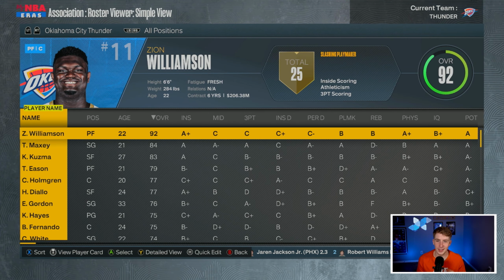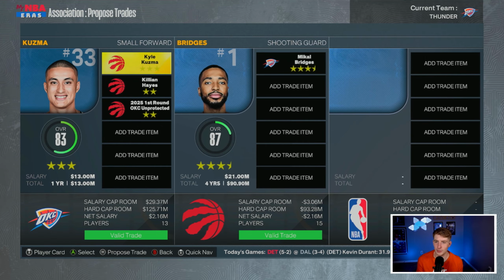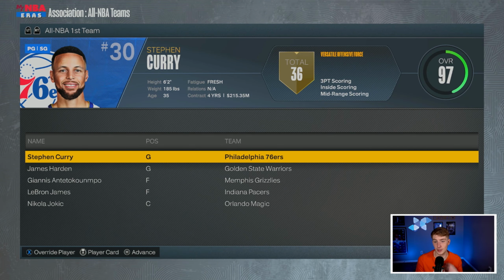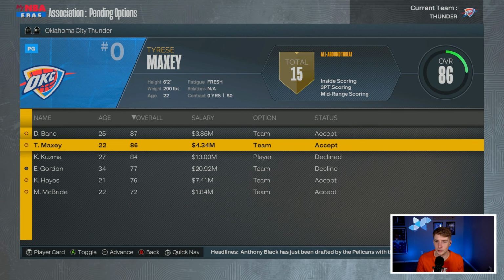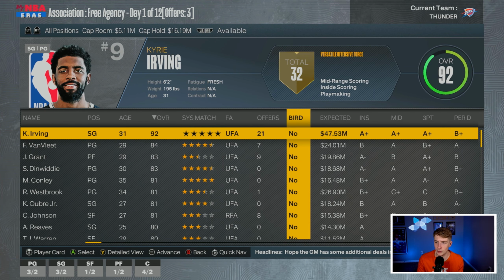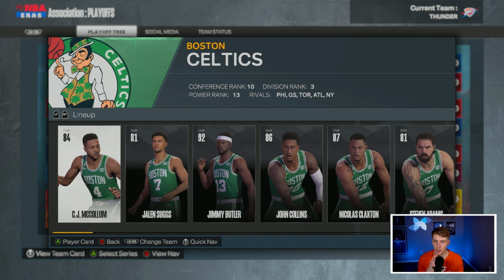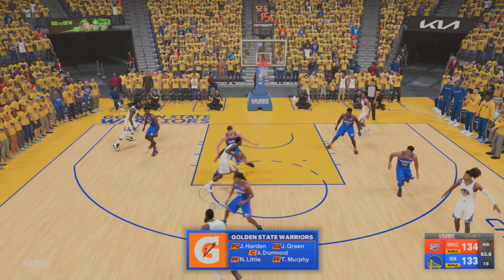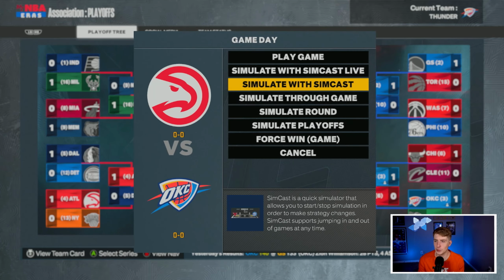I Turned The NBA Into March Madness..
Today we are doing a NBA 2K23 Rebuild in the NBA 2K23 MyEras continuing with a March Madness Rebuild!

Timestamps
Intro 0:00
Sponsor 1:24
Rebuild 2:12